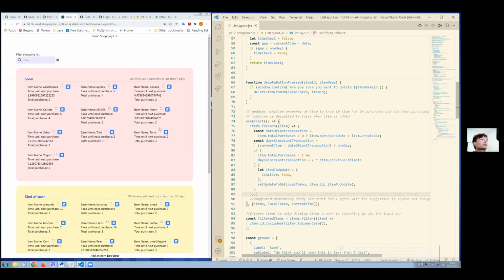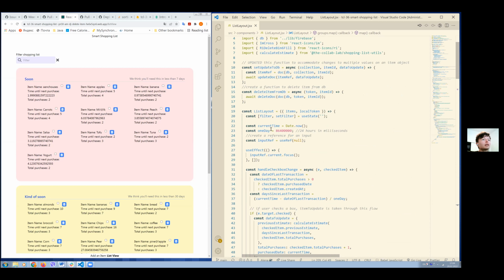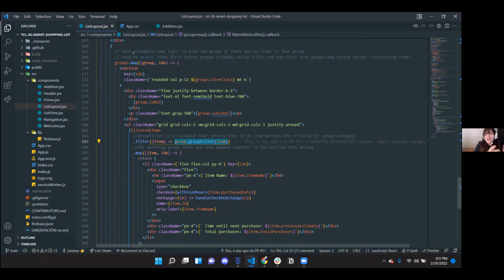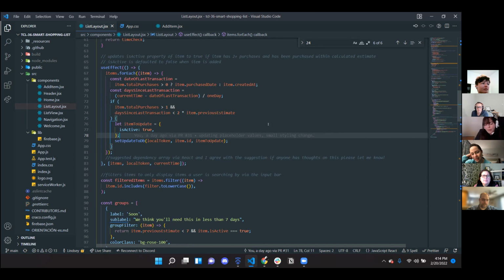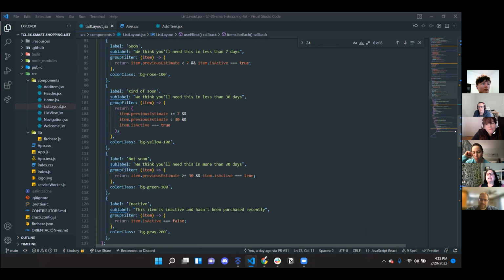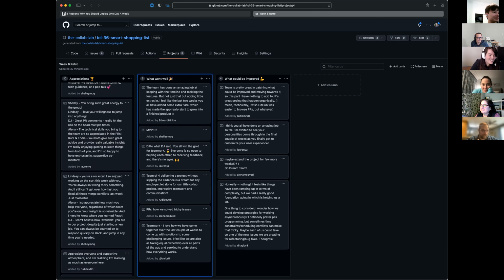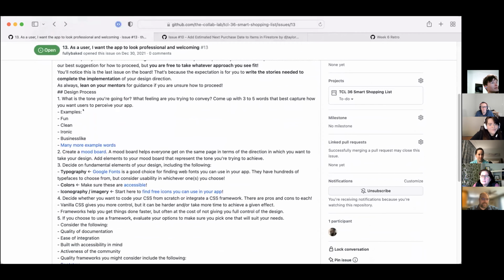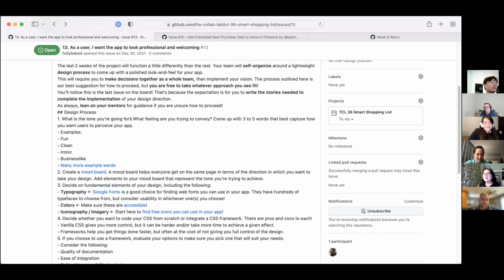TCL-36: Week 6 Demos & Retro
TCL 36 is doing demos (like always) and we're sharing the love, through a retro!